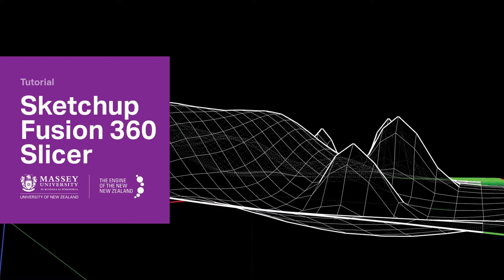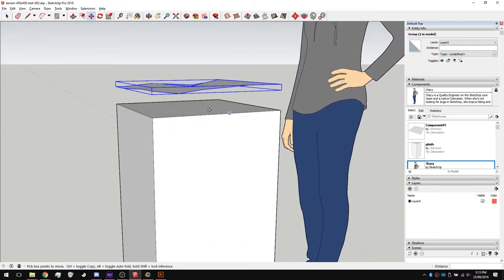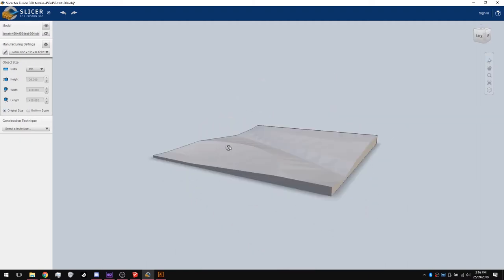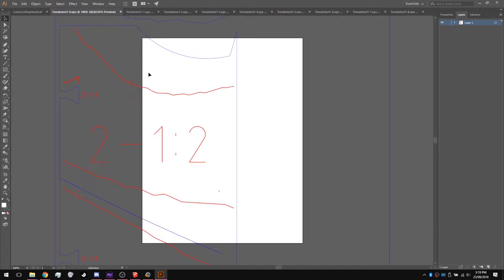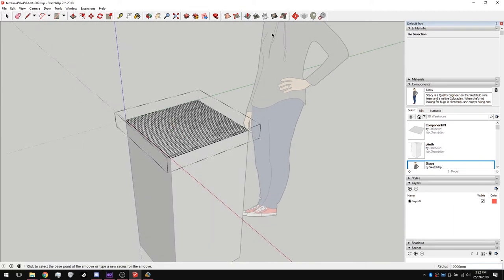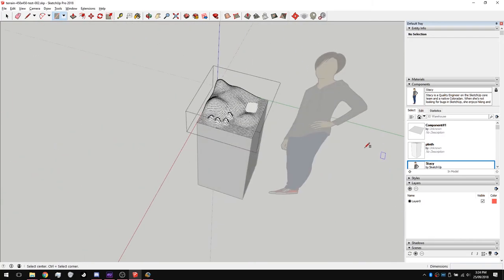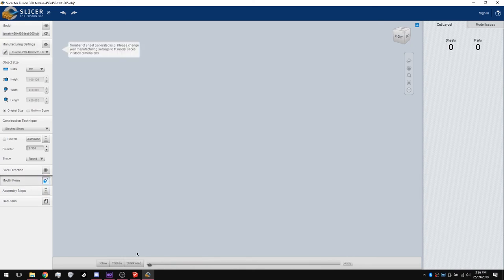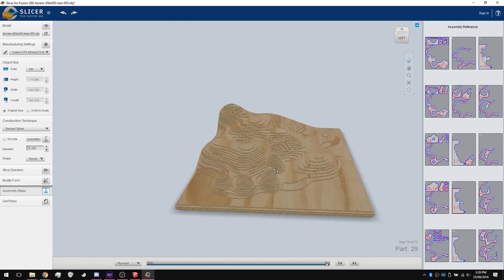Sketchup Fusion360 Slicer for scale model terrain generation - CoCA Video Tutorial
How to generate 3D terrain in Sketchup, then export it and slice it and lay it out flat ready for laser cutting.